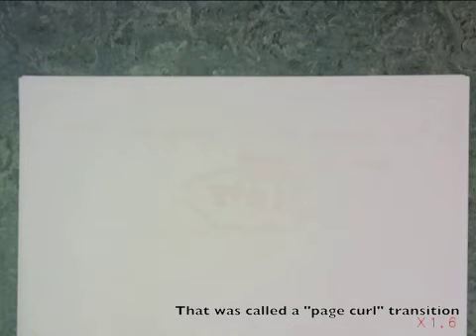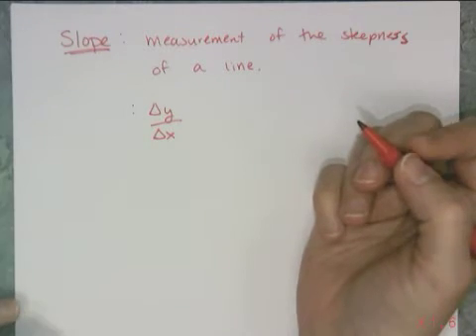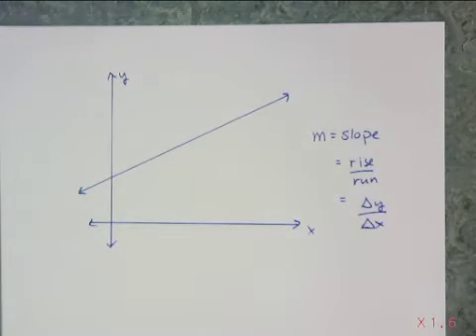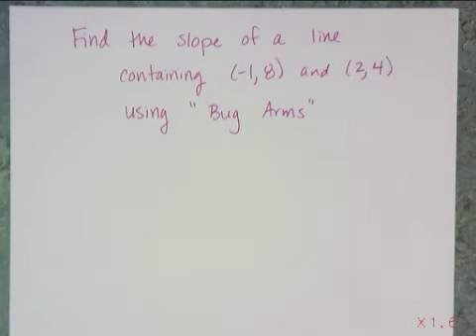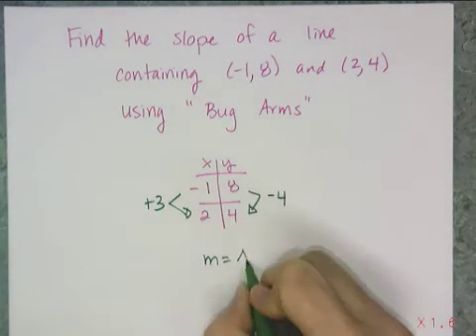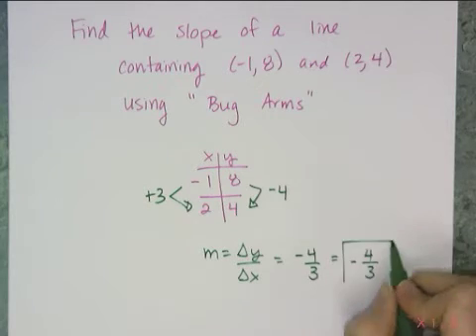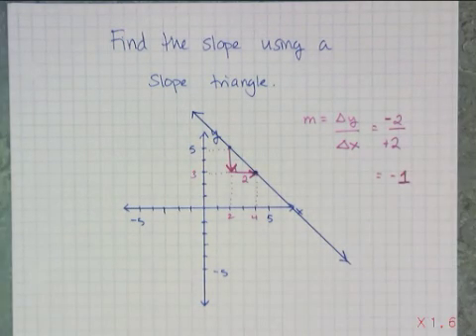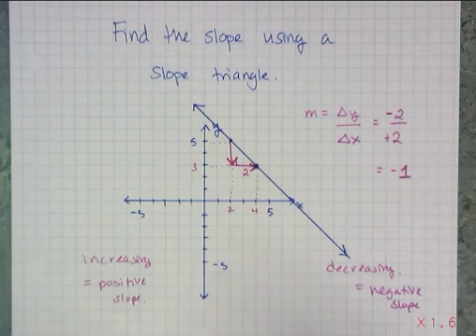Slope Defined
Section 3.10 in the book.  This covers how slope is a rate of change.  Slope is defined and I derive a formula for slope.